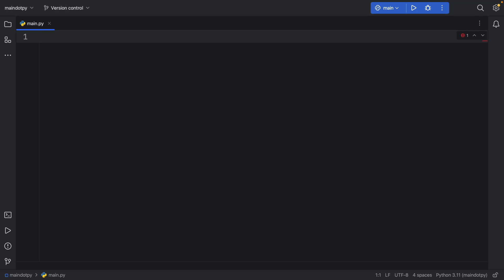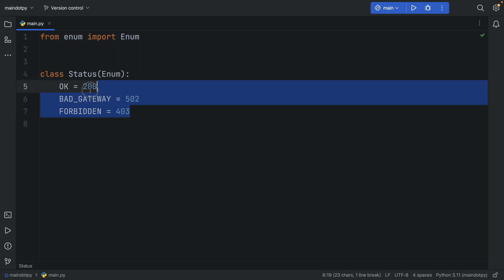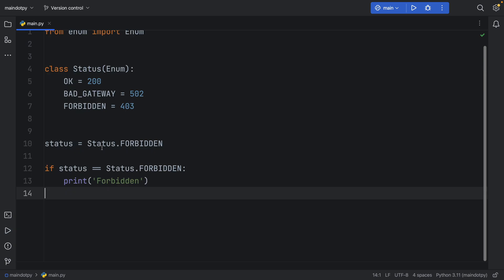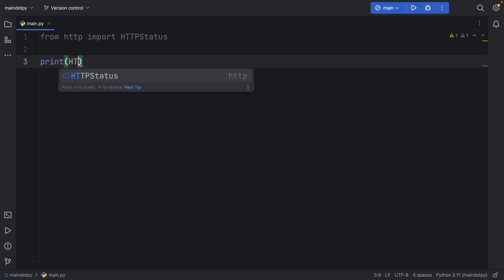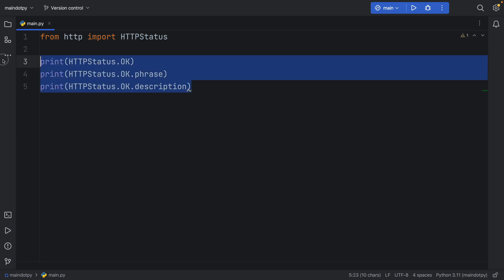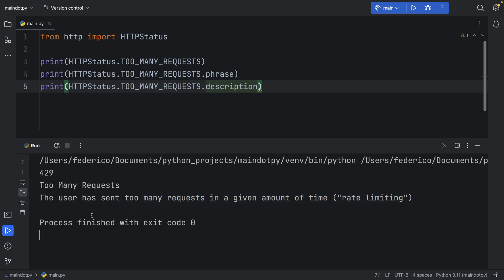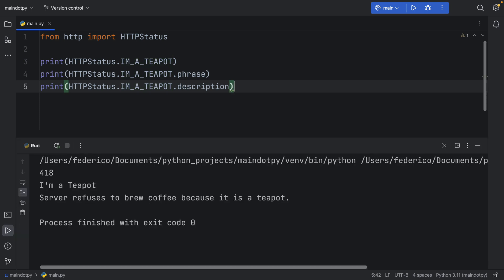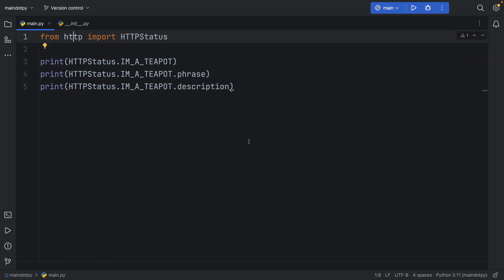HUGE Shortcut For FAST & EASY HTTP Status Handling In Python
Here's a huge shortcut for fast and easy http status handling in Python.